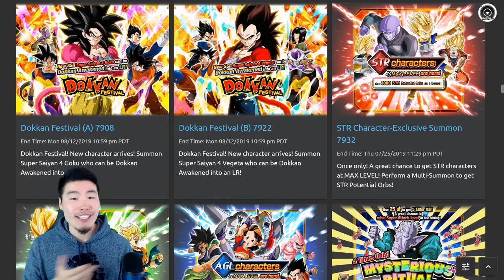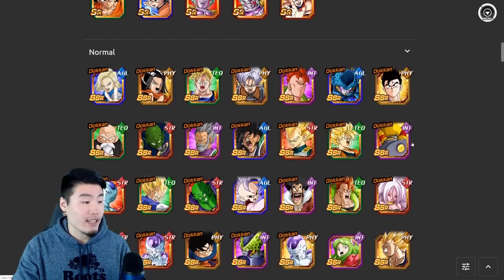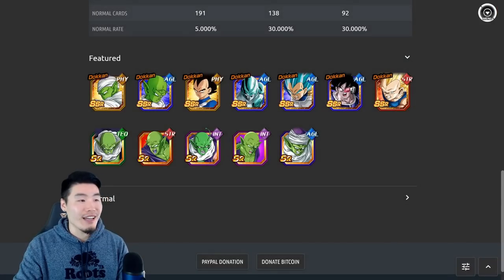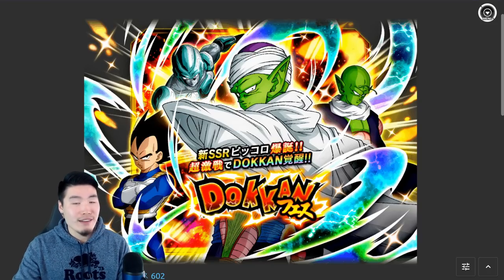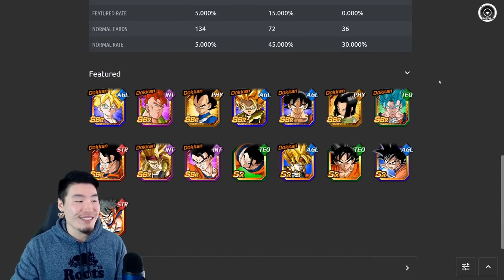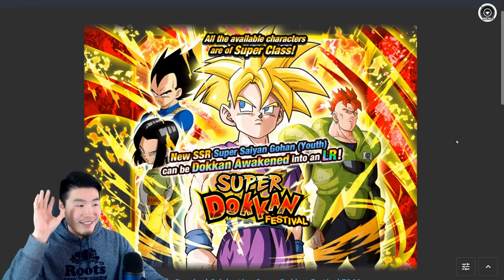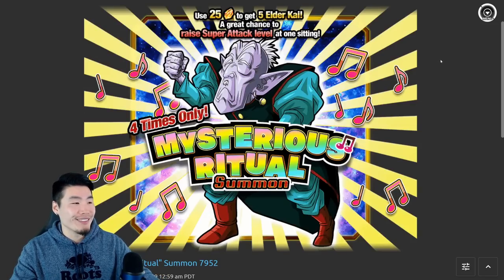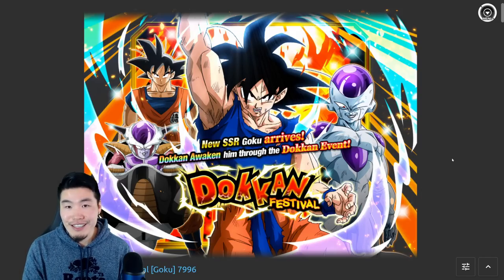SUMMON OR SKIP?! THE ULTIMATE GUIDE TO ALL DOKKAN BANNERS! | Dragon Ball Z Dokkan Battle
Are you having trouble deciding which banners to spend your stones on? THEN WATCH THIS VIDEO!